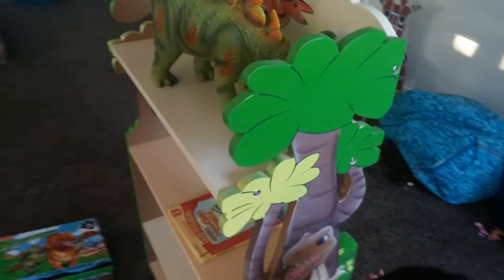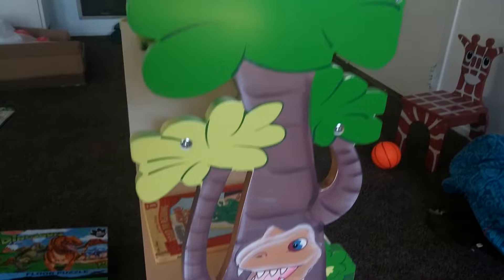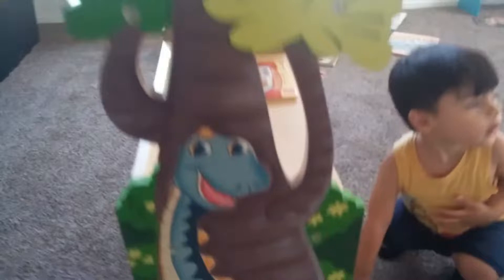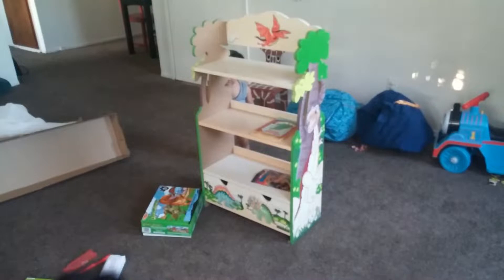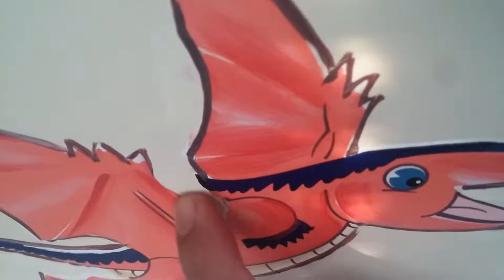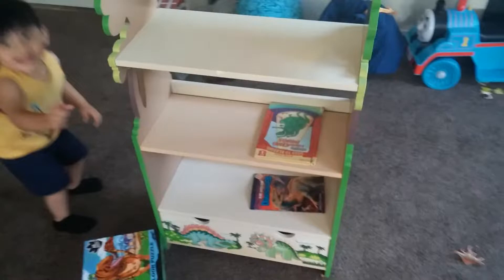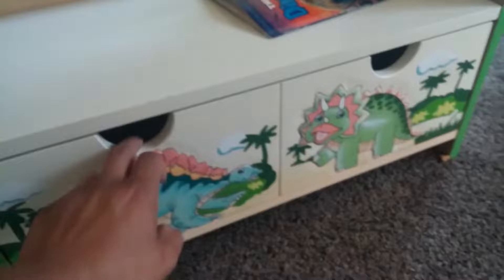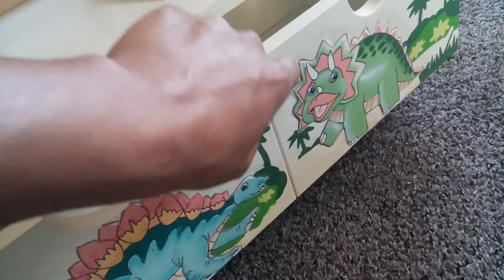Teamson Dinosaur Kingdom Bookshelf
Review of teams on dinosaur kingdom book shelf from target. For kids furniture

Add a touch of prehistoric fun to your child's room with a bookcase from Teamson Designs. You'll have plenty of space for all your little one's treasures with its 3 sturdy shelves and roomy storage drawer. Hand-painted design shows off lovable dinosaurs and whimsical trees. An ideal piece to liven up your child's room or add a charming detail to any play area.
Features: Fixed Shelves, With Drawers
Frame Material: Wood Composite
Hardware Material: Chrome
Wood Finish: Painted
Surface Material: Wood Veneer
Finish: Hand-Painted
Number of Compartments: 1
Number of Hooks: 2
Number of Shelves: 3
Safety and Security Features: Drawer Safety Stops
Manufacturer's Suggested Age: 3 Years and Up
Maximum Weight Capacity: 150.0 Lb.
Care and Cleaning: Wipe Clean With a Dry Cloth
Product Dimensions: 37.75 " H x 10.25 " W x 22.0 " D
Weight: 32.34 Lb.
Battery no battery used
Assembly Details: assembly required